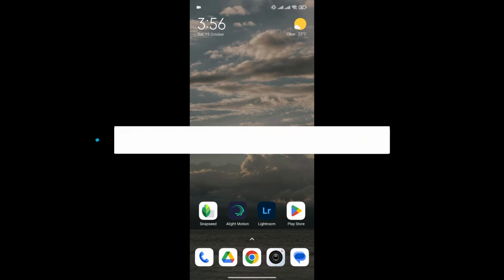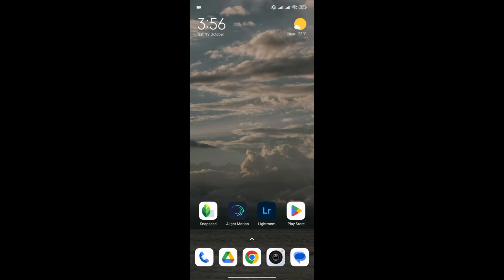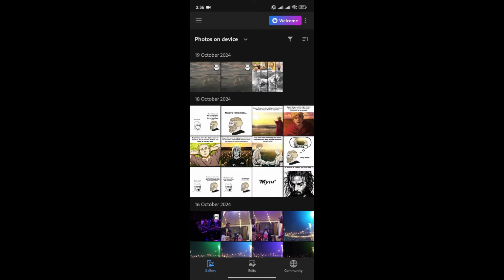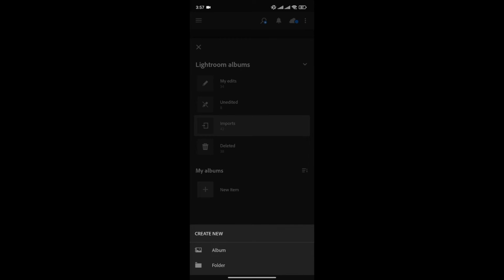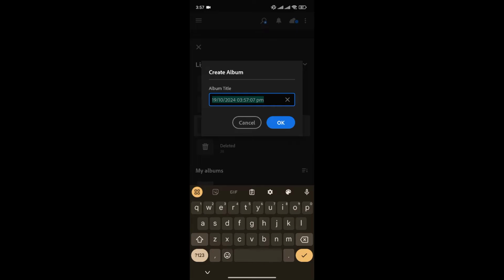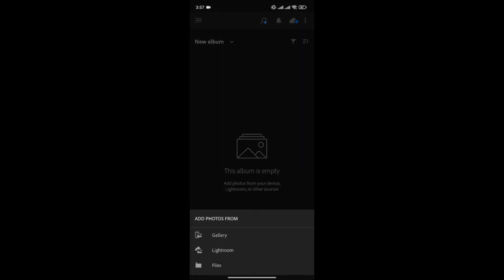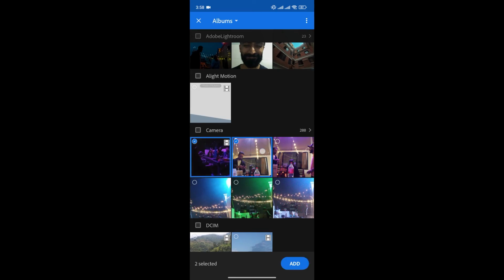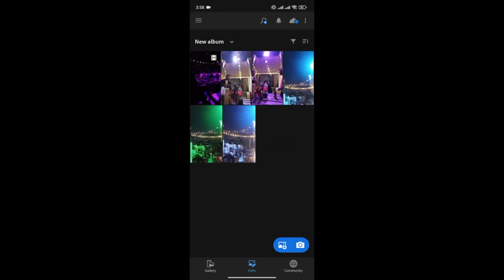How to Add Images in Lightroom 2024?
Ready to start editing your photos in Lightroom? In this tutorial, I’ll show you how to add images to your Lightroom catalog, making it easy to manage and edit your photography collection. Whether you're a beginner or looking to refine your workflow, this step-by-step guide will help you get started!